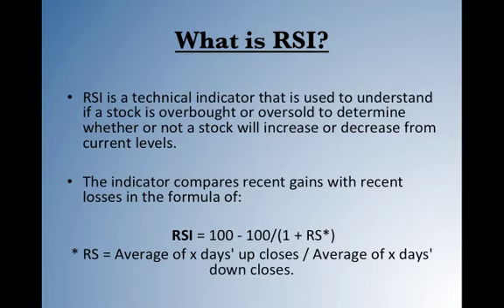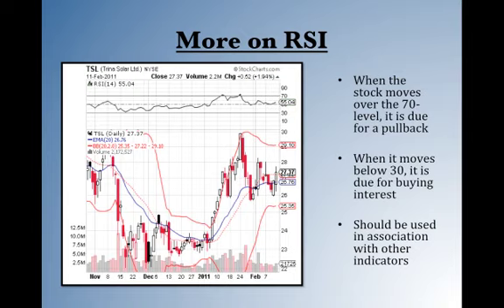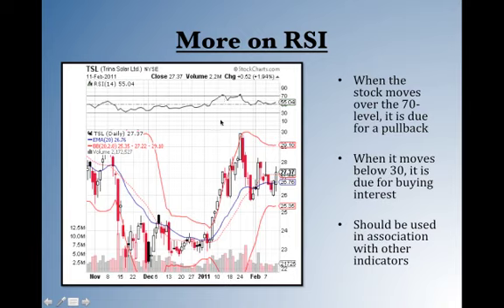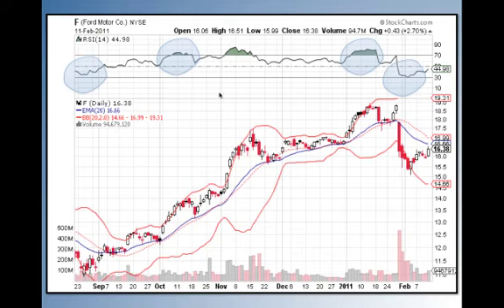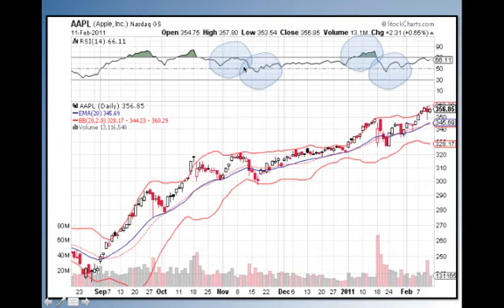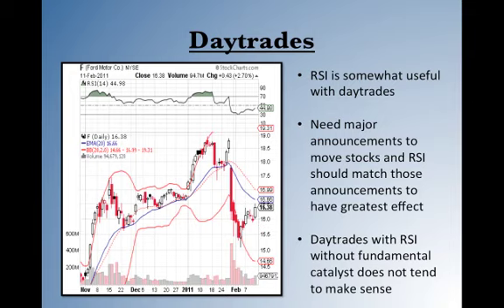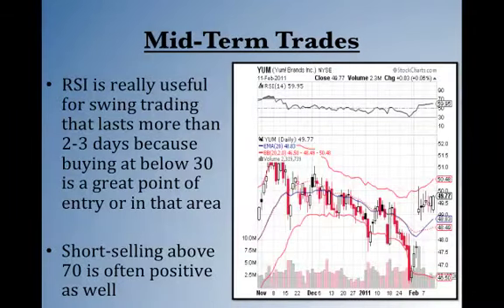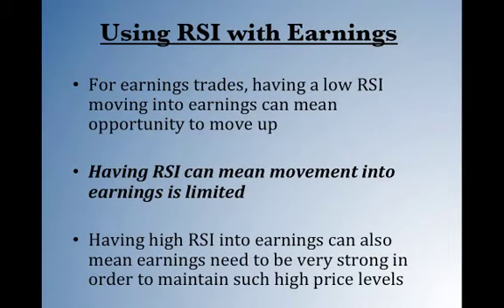Oxen Group Webinar - Using RSI to Invest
The Oxen Group discusses how to use RSI to invest in stocks and equities.